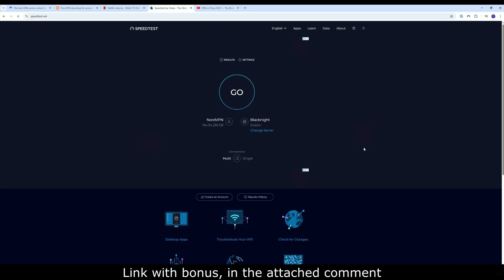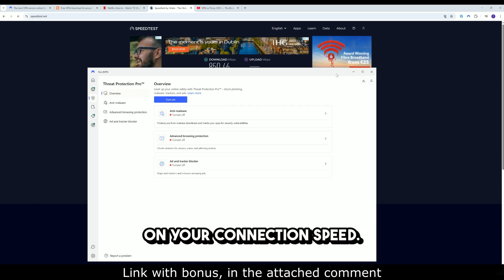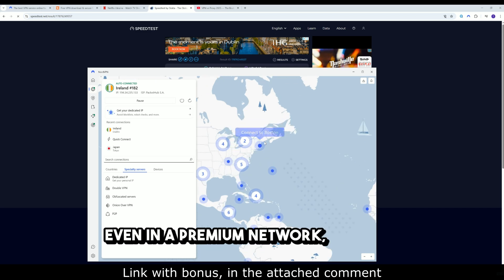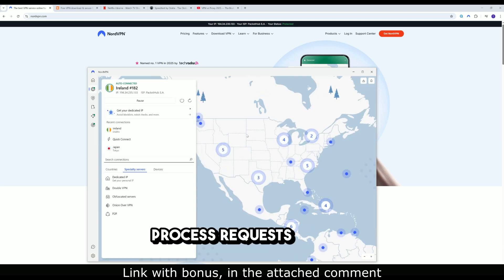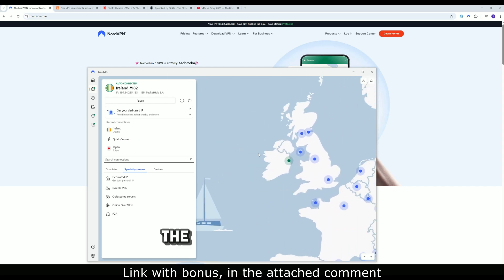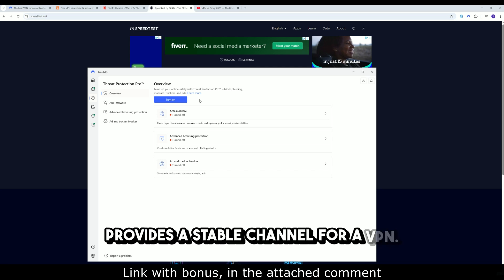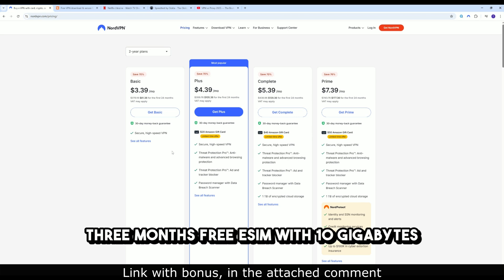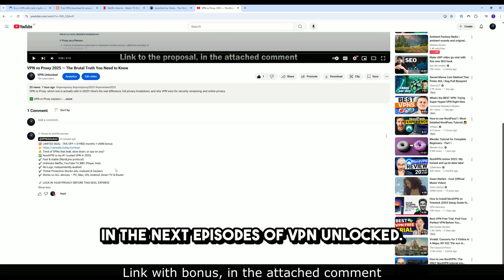Is NordVPN Slowing Down Your Internet? Here’s The FIX (2025 Guide)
Is NordVPN killing your speed? In this 2025 guide, I break down why VPN slows internet and how to FIX NordVPN speed drops fast — NordLynx, server tips, and full optimization steps.

✅ NordVPN speed fix 2025
✅ Full optimization guide

📌 What you’ll learn today:
• Why NordVPN slows internet
• Real speed fixes that work
• Pricing, bonuses, and full guide